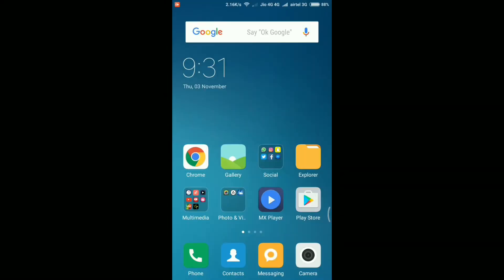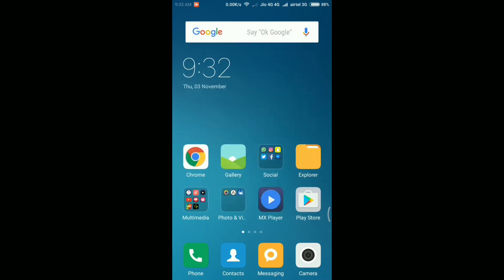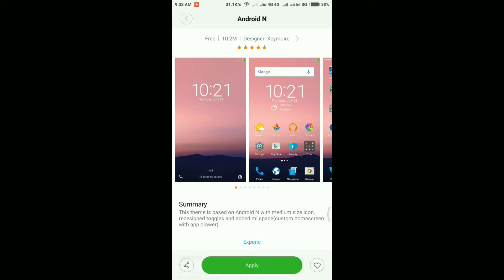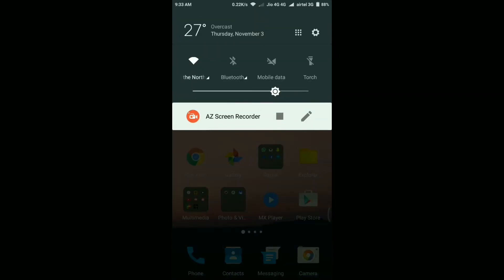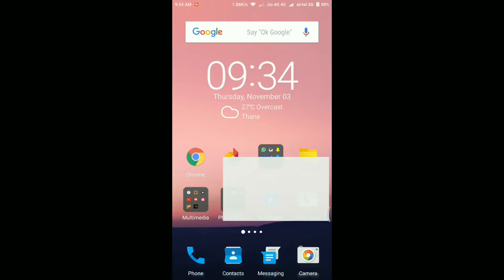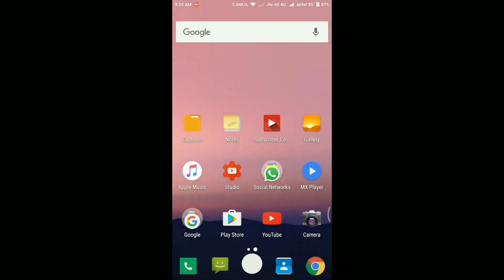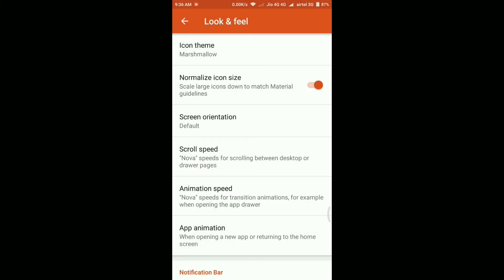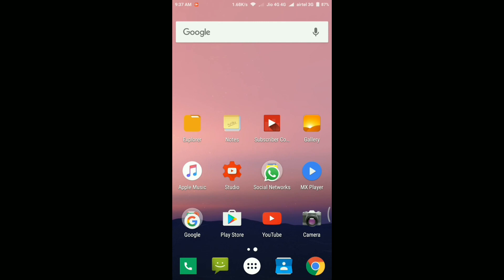Make any Xiaomi phone look like running Android Nougat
Hello friends, in this video I'm gonna show you how to make your Xiaomi phone look like it's running Android Nougat (stock Android) with some simple tricks! Hope you all will like it..